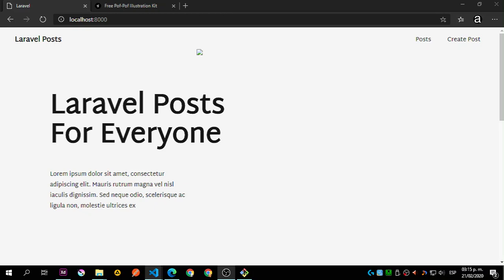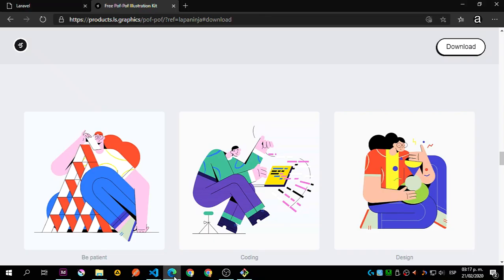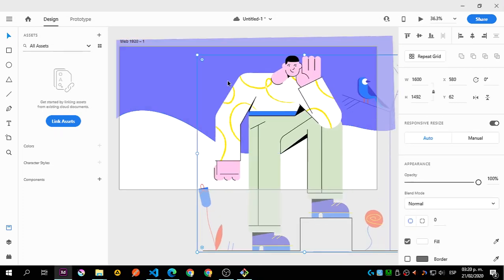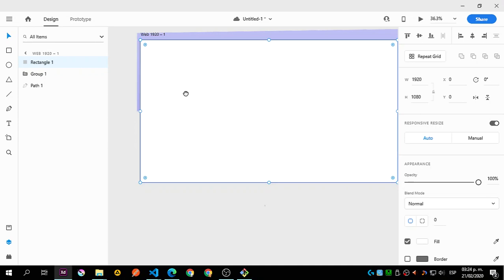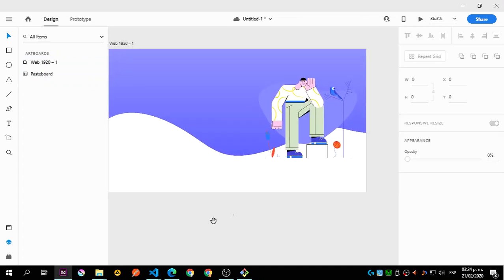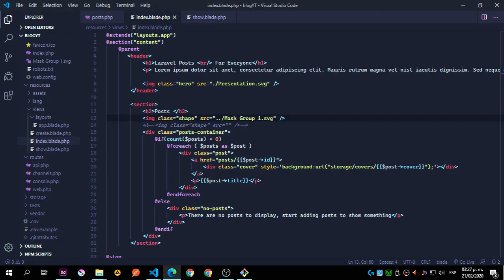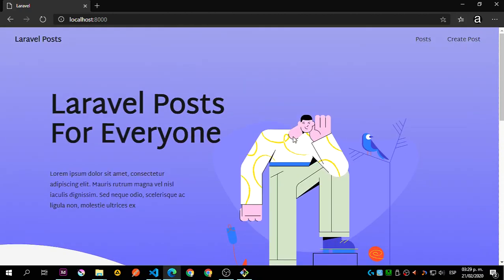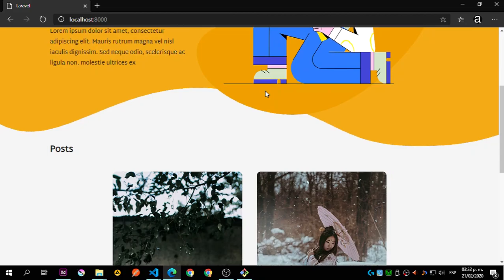Build a Simple Posts App using Laravel #10 ( Header Design )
In this video we will see how to add the svgs to our application, for this we will use AdobeXD in order to create the basic header design using the pof-pof images as well.